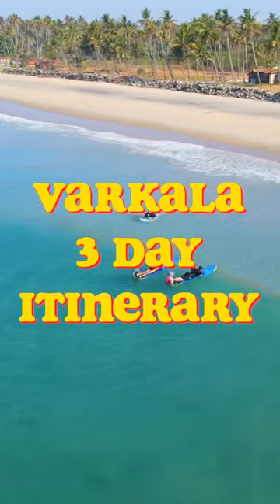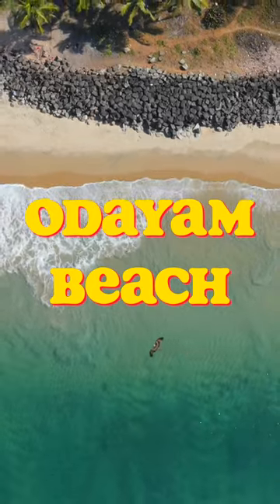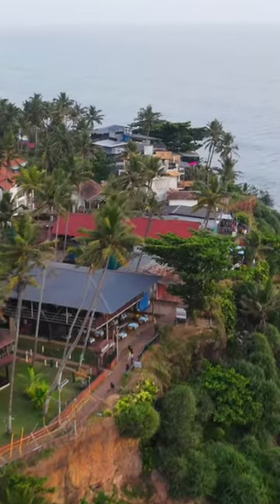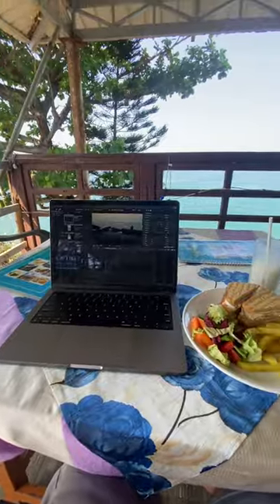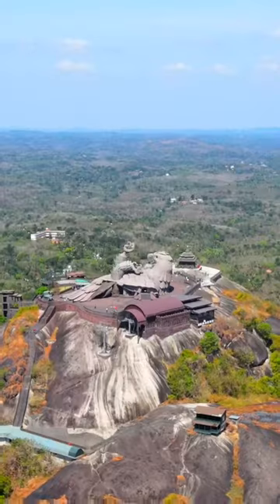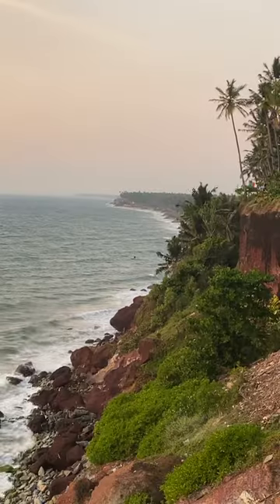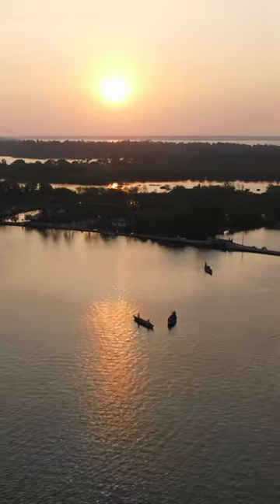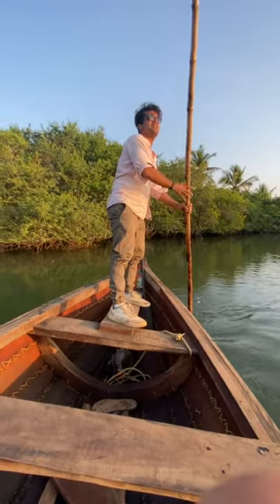Varkala 3 Days Trip | Tripoto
tripotocommunity creator Soul Agarwal had a blast in Varkala; and if you follow this itinerary, it's bound to be trip worth remembering.

More about Tripoto:
Some people are born with an addiction to explore the world. They are happiest when they lost in a new city, exploring a hidden path or pushing the boundaries of their comfort zone. They breathe in the deepest when they are surrounded by crisp mountain air and they curl their toes in the pristine sands of peaceful beaches. And it is a tribe of such wanderers that has come together to create a community called Tripoto.

Tripoto is one of the largest communities of travelers in the world. Travelers post breathtaking photographs, mind-blowing blogs and goosebump-inducing videos on our platforms and share them to inspire fellow travelers.

Tripoto is essentially your one-stop shop every time you’re looking for itineraries, recommendations and any other travel-related inspiration. Whether it’s the most budget-friendly weekend getaway or a luxurious rejuvenation session you seek, you’ll find it here. Whether you’re looking for the unexplored cafes in the hills or deep-sea diving sites, we have it all.

That’s not all, going above and beyond recommendations, Tripoto also helps you plan the perfect vacation with our team of partner-agents who customise travel packages to suit your need and offer unmatched prices. Choose from a host of options and pick the one that suits your mood and doesn’t stretch your wallet.

The best of all things travel are right here - from the desh ki dharti and everything desi to the glitziest destinations abroad - you name it, you can find it on ONE single platform, only on Tripoto. What's more? Our Mindful Retreat packages that curate offbeat experiences exclusively for the globetrotter in you.

We aim to provide you with all that you need to have the best vacation of your life every time you step out. We’re here to help you make a gazillion happy memories because that’s the only way life is worth living. If you’re not on Tripoto, you’re missing out!